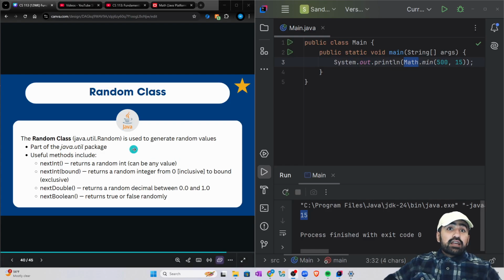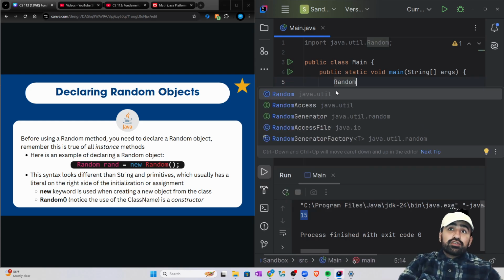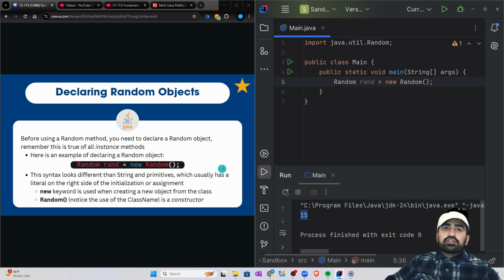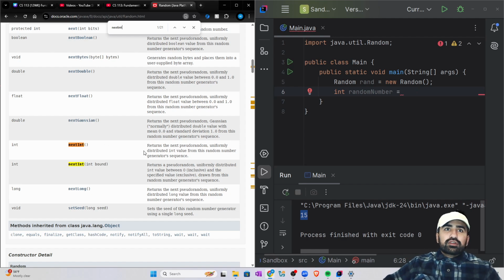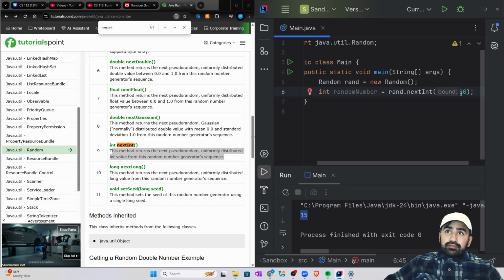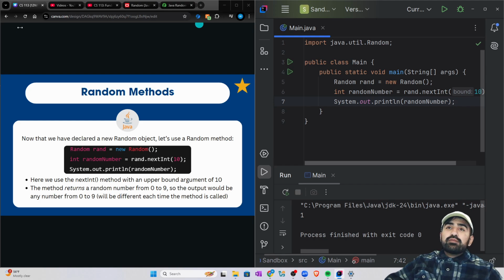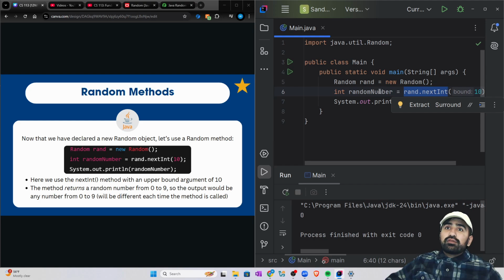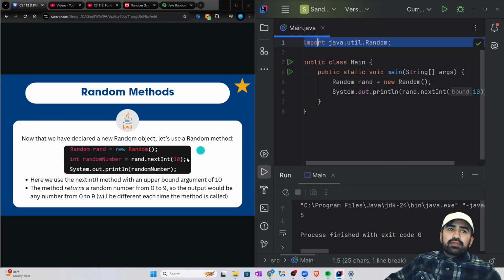Standard Random Class